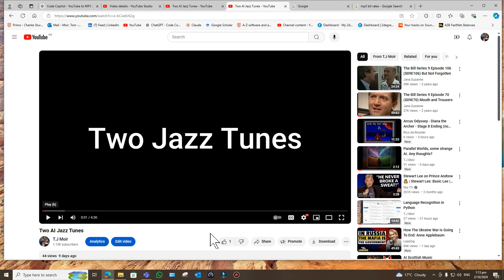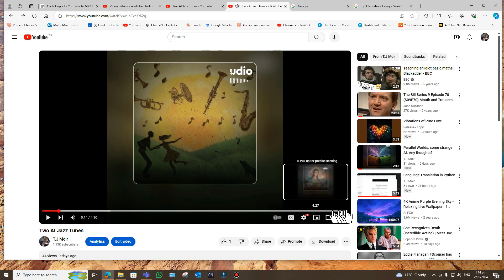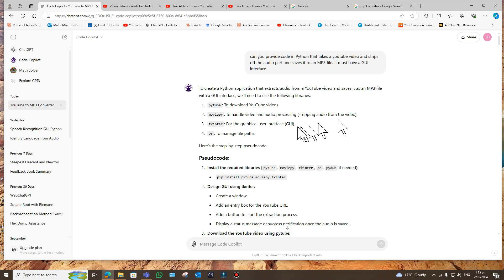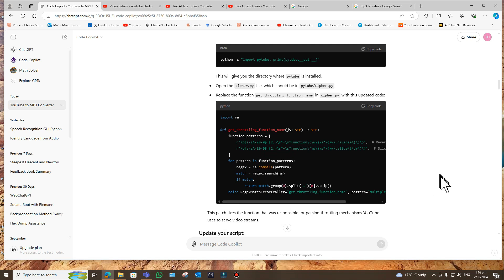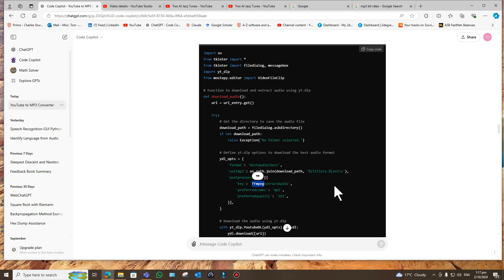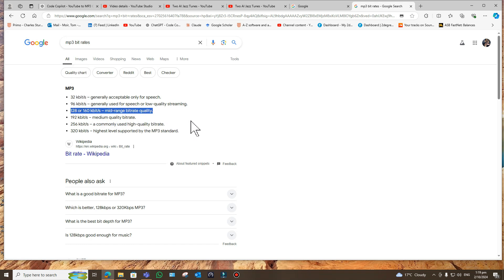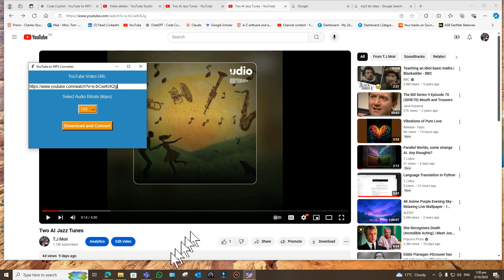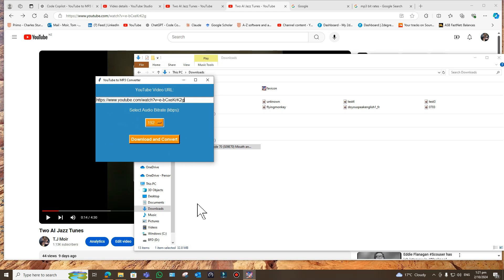YouTube extraction of audio in MP3 format, do it yourself!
Write a Python program to download the audio only of a YouTube video. ChatGPT did it all. You can select the bitrate required.

Listing below. You need ffmpeg installed too. See a previous video.
import os
from tkinter import *
from tkinter import filedialog, messagebox
import yt_dlp

# Function to download and extract audio using yt-dlp with selected bitrate
def download_audio():
    url = url_entry.get()

    try:
        # Get the directory to save the audio file
        download_path = filedialog.askdirectory()
        if not download_path:
            raise Exception("No folder selected.")

        # Get the selected bitrate from the dropdown
        selected_bitrate = bitrate_var.get()

        # Define yt-dlp options to download the best audio format and convert to MP3 with the selected bitrate
        ydl_opts = {
            'format': 'bestaudio/best',
            'outtmpl': os.path.join(download_path, '%(title)s.%(ext)s'),
            'postprocessors': [{
                'key': 'FFmpegExtractAudio',
                'preferredcodec': 'mp3',
                'preferredquality': selected_bitrate,  # Use selected bitrate

        # Download the audio using yt-dlp
        with yt_dlp.YoutubeDL(ydl_opts) as ydl:
            ydl.download([url])

        # Show success message
        messagebox.showinfo("Success", f"Audio has been saved in MP3 format at: {download_path}")

    except Exception as e:
        # Show an error message
        messagebox.showerror("Error", f"An error occurred: {e}")

# Function to create the GUI
def create_gui():
    global url_entry, bitrate_var

    # Create the main window
    root = Tk()
    root.title("YouTube to MP3 Converter")
    root.geometry("450x300")
root.config(bg="2E8BC0") # Background color

    # Create and place the URL label
Label(root, text="YouTube Video URL:", bg="2E8BC0", fg="white", font=("Helvetica", 12)).pack(pady=10)

    # Create and place the URL entry widget
    url_entry = Entry(root, width=50, font=("Helvetica", 12), bd=2, relief="sunken")
    url_entry.pack(pady=5)

    # Create and place the bitrate selection label
Label(root, text="Select Audio Bitrate (kbps):", bg="2E8BC0", fg="white", font=("Helvetica", 12)).pack(pady=10)

    # Bitrate selection dropdown
    bitrate_var = StringVar(root)
    bitrate_var.set("192")  # Set default bitrate to 192 kbps
    bitrate_options = ["32", "96", "128", "192", "256", "320"]
    bitrate_menu = OptionMenu(root, bitrate_var, *bitrate_options)
bitrate_menu.config(font=("Helvetica", 12), bg="F18F01", fg="white", bd=2, relief="raised")
    bitrate_menu.pack(pady=10)

    # Create and place the download button
download_button = Button(root, text="Download and Convert", command=download_audio, bg="F18F01", fg="white",
                             font=("Helvetica", 12, "bold"), relief="raised", bd=3)
    download_button.pack(pady=20)

    # Start the Tkinter event loop
    root.mainloop()

# Run the GUI application
create_gui()